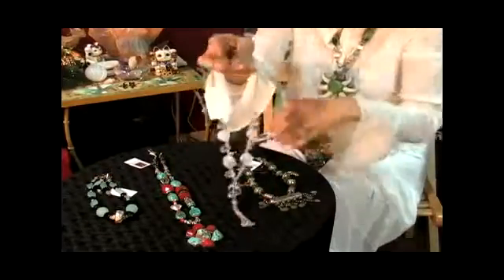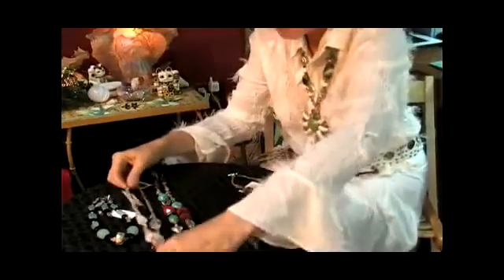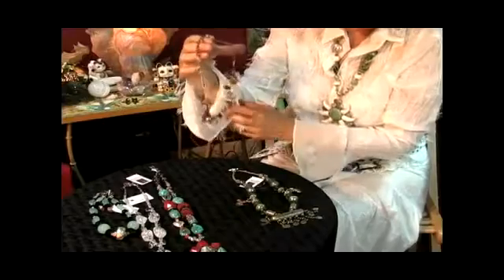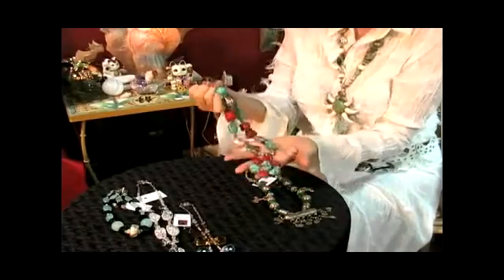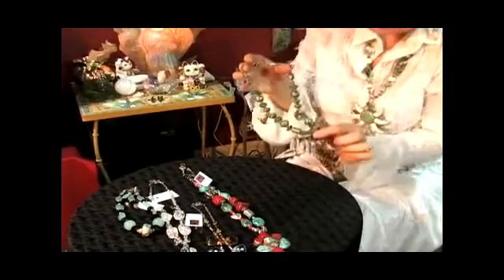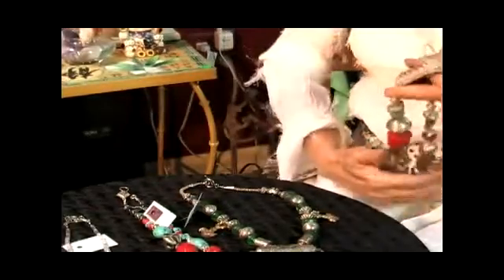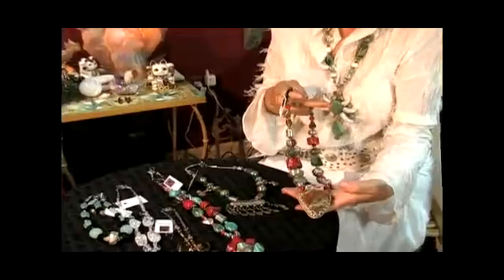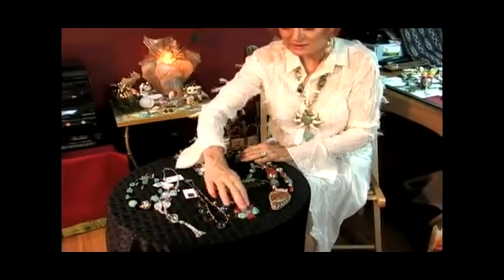How to Make Rock & Gemstone Jewelry for Men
How to Make Rock & Gemstone Jewelry for Men. Part of the series: How to Make Rock & Gemstone Jewelry. How to make rock and gemstone jewelry for men; learn this and more in this free arts and crafts video series taught by an expert.